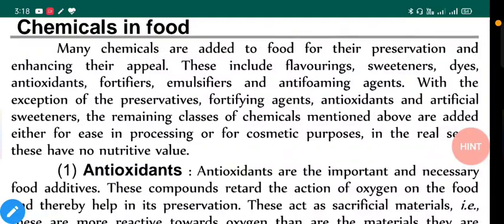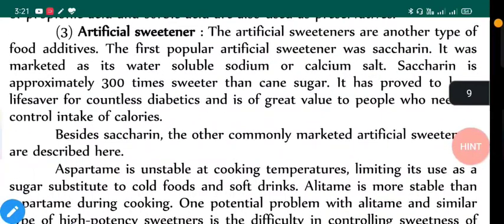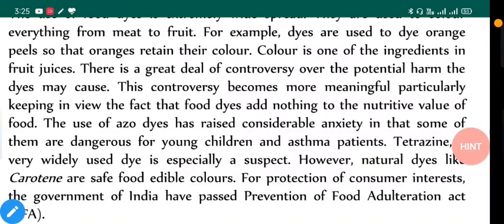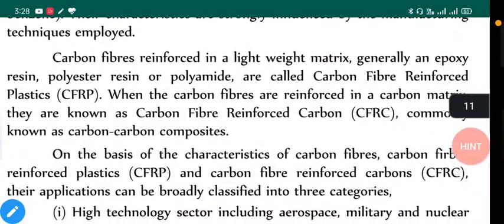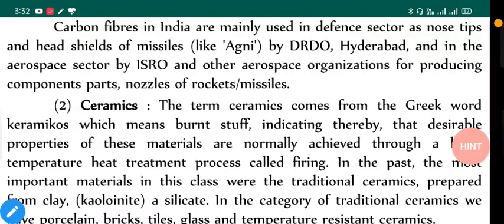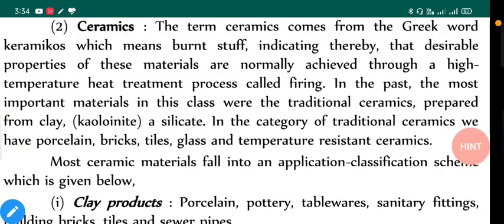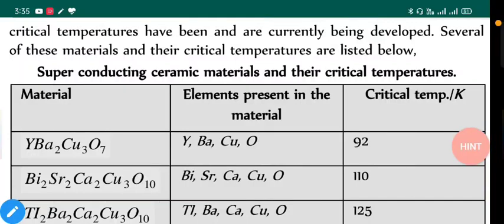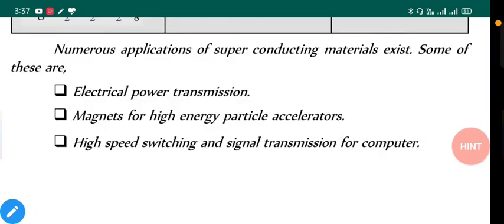Eng 12 Competitive Chemistry, Part 2, Unit 16, Chemistry in Everyday Life, Lec-2